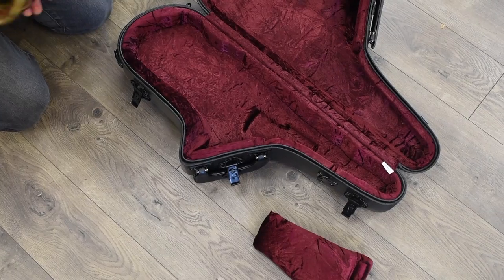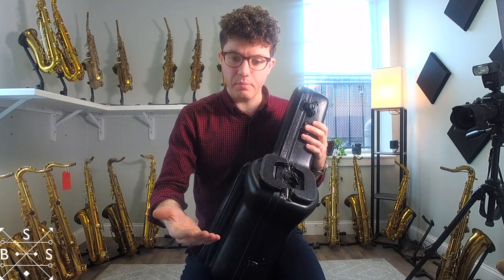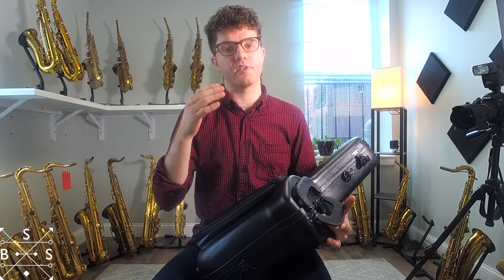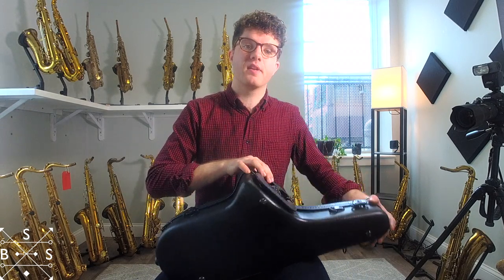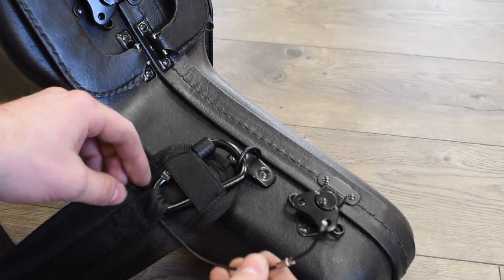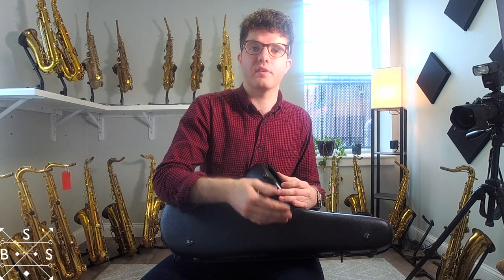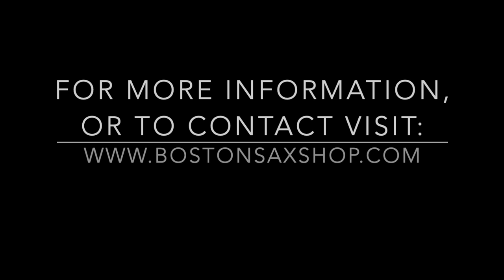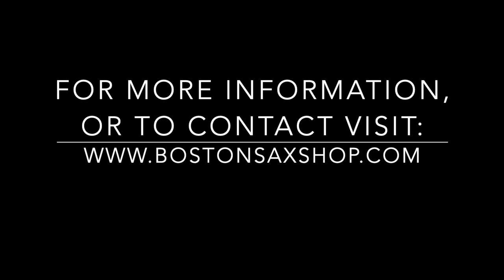Boston Sax Shop Ambassador Case Overview